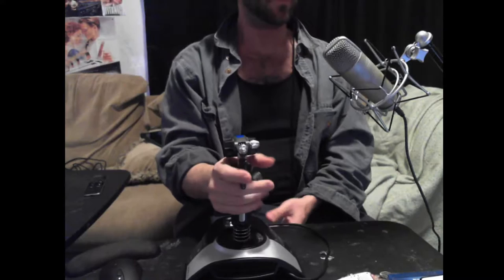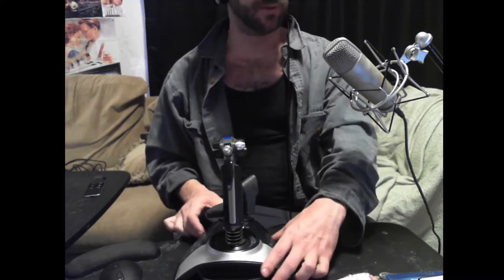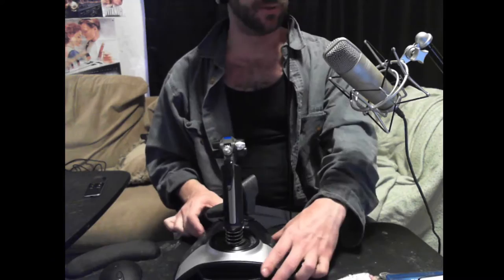VLOG: Checking out my Saitek Cyborg Evo Flight Stick!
Scored an awesome Flight stick at a local Thrift Store, for $2. Going to use it for Ace Combat on Steam. Have a look!

I make Lets play videos, for games on IOS, IPAD, IPHONE, Android, PS4, Nintendo Switch, Playstation, 3DS, Steam, and more!